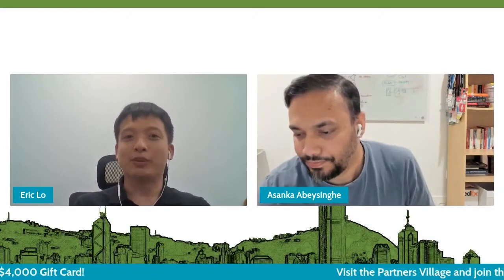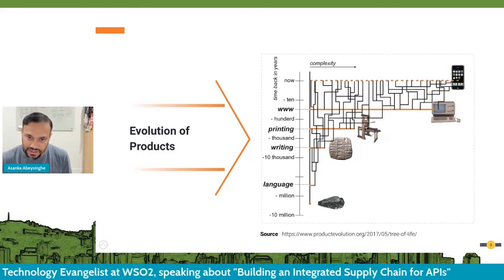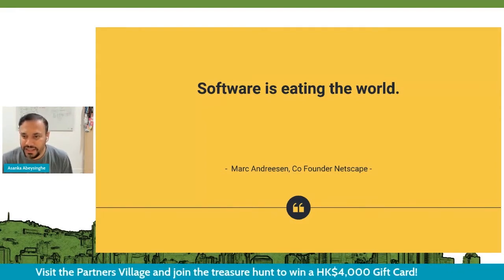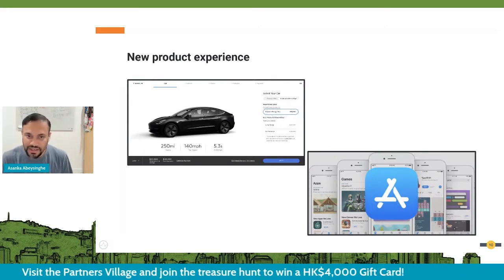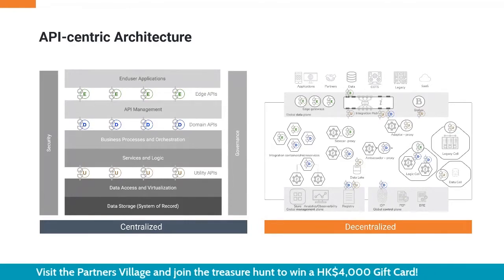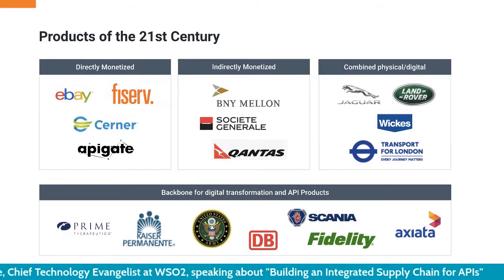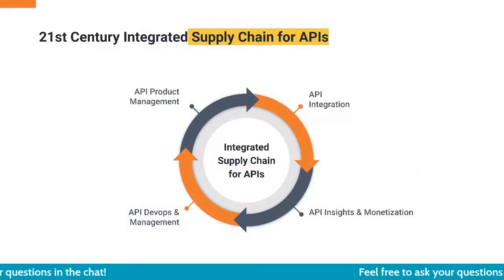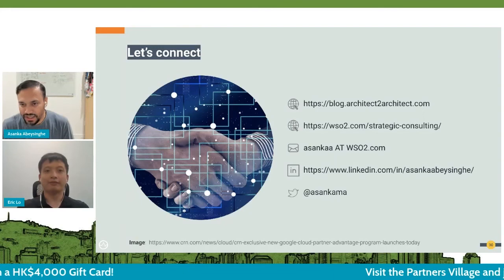Apidays LIVE Hong Kong 2021 - Building an Integrated Supply Chain for APIs By Asanka Abeysinghe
Building an Integrated Supply Chain for APIs
Asanka Abeysinghe, Chief Technology Evangelist at WSO2